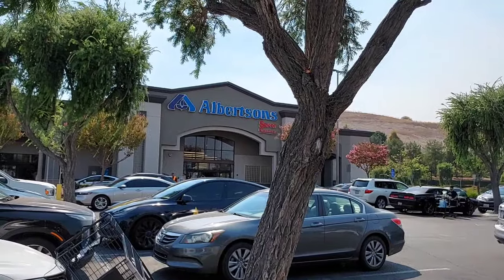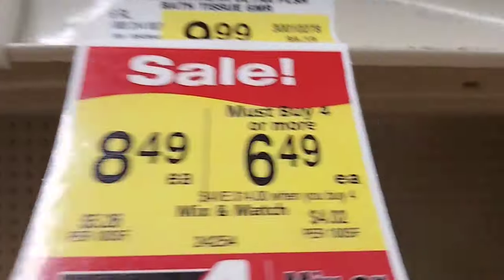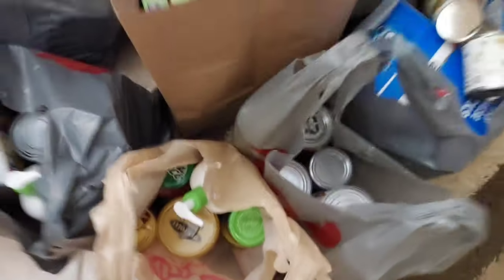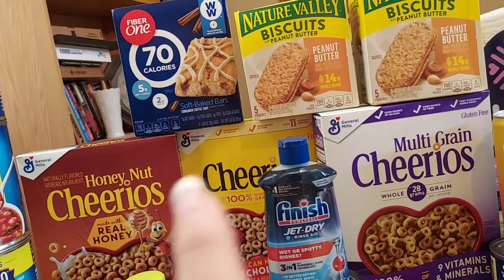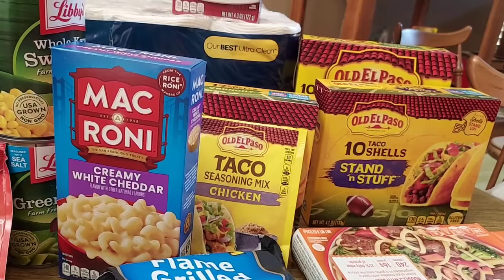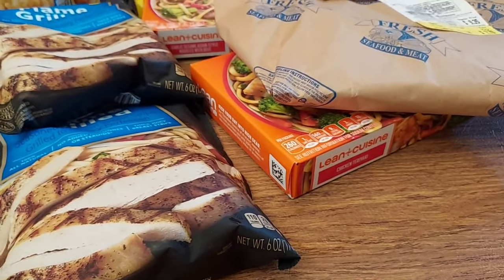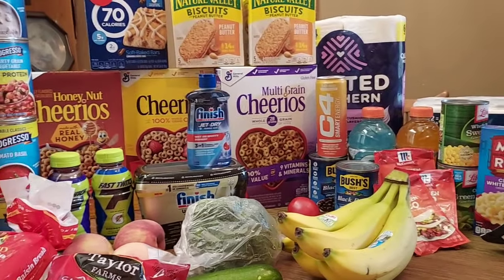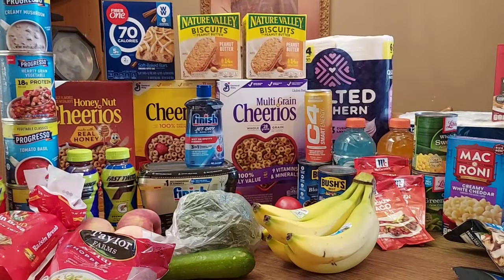Awesome Amazing Albertsons/VONS/Safeway Southern California Grocery Haul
Tons of Great Grocery Deals on High Quality Brand Name Food and Household Items